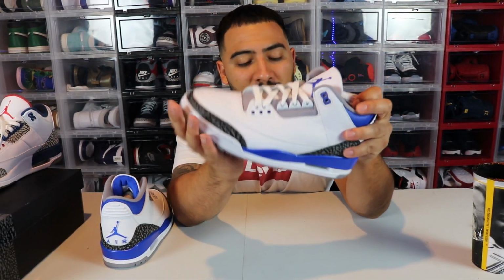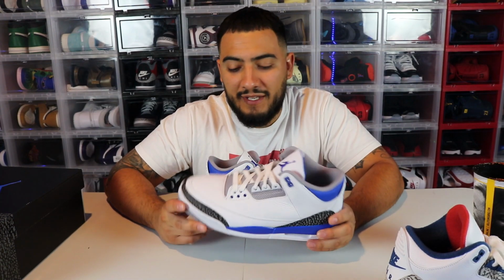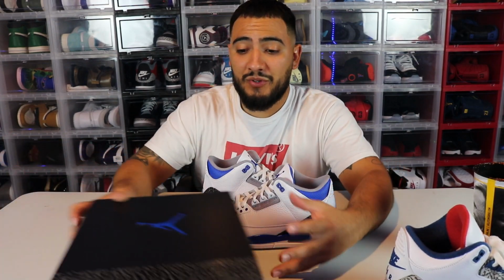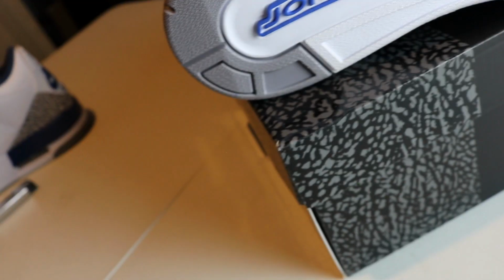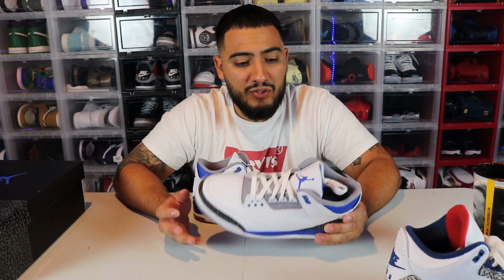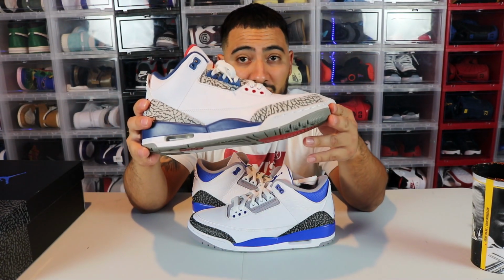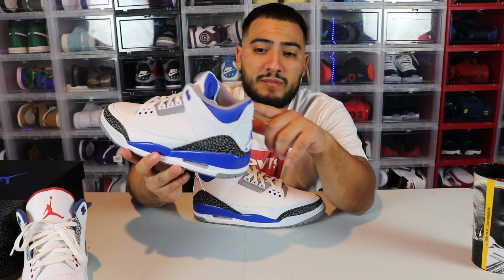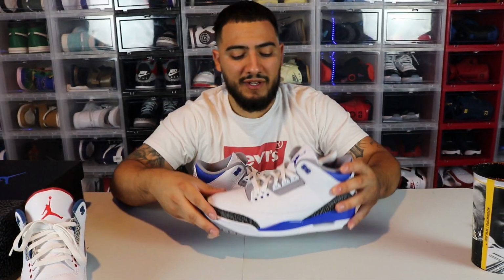Air Jordan 3 Racer Blue Review and "On Feet"